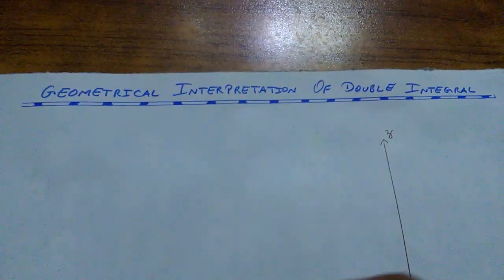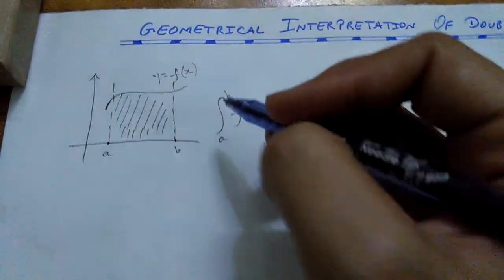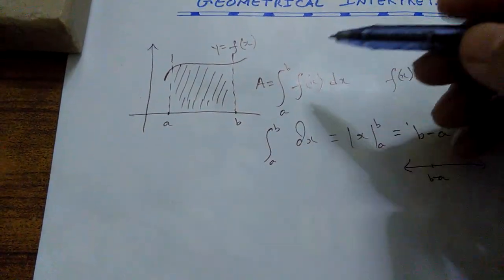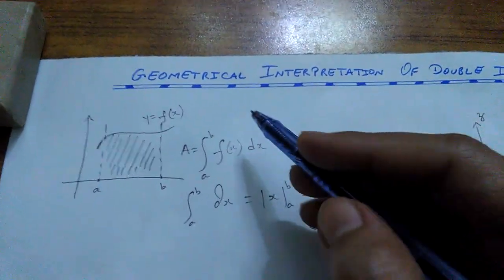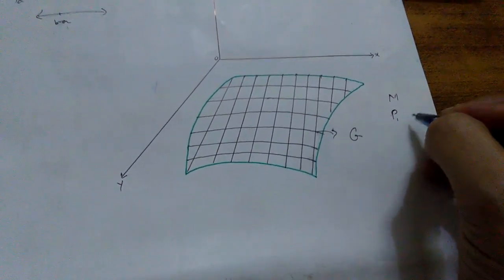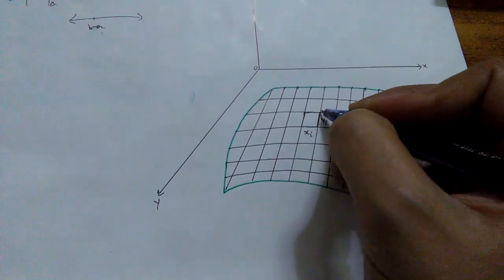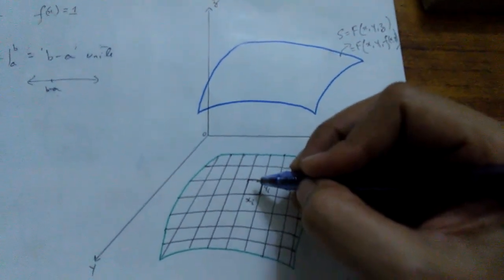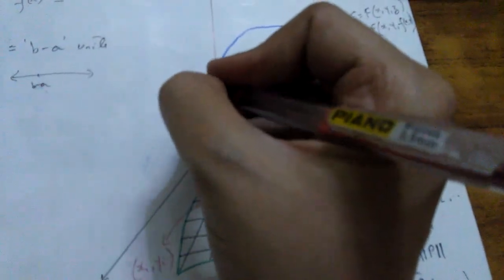Double integral (Part 1) "Geometrical Or Volume Explanation" ITERATED INTEGRATION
DOUBLE INTEGRAL "Geometrical or Volume Explanation":-

The theory behind integration is long and complex, but you should be familiar with integration as the method for finding the area under a curve (among other important applications). You may recall how an integral is based on approximating area using very thin rectangles. In fact, the dx part of the integral notation is just the width of an approximating rectangle. But what about integrating in higher dimensions?

Consider the volume under a surface with equation
S =F(x,y, f (x, y)). We can approximate this volume in much the same way we approximate area, by filling the region with incredibly thin and narrow boxes. The length and width of each box may be called dx and dy, while the height is given by the function value f (x, y). Then, after adding up the volumes of many of these boxes over the region G of the plane that serves as the base of the solid (and allowing dx, dy → 0), we get the exact volume. The notation for this process of finding volume is called double integration.

The expression dA = dy dx is called the area element, and it represents the area of the base of each small box. In the case that the region R is the rectangle [a, b] × [c, d], that is, a ≤ x ≤ b and c ≤ y ≤ d, then we write the bounds of integration on each integral symbol, and expand the area element.

If you can do a single integral, then you can compute a double integral. This method is called iterated integration. Simply tackle each integral from inside to outside. Remember, to evaluate an integral, you have to find an anti-derivative and then plug in the bounds of integration and subtract. The only added wrinkle here is that the first integral is done with respect to the variable y, while letting x be considered a constant.